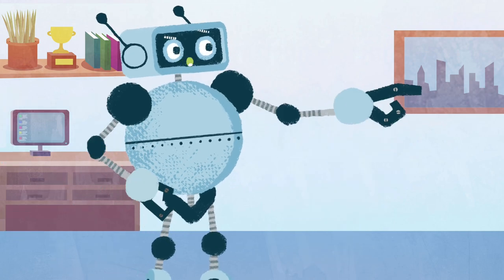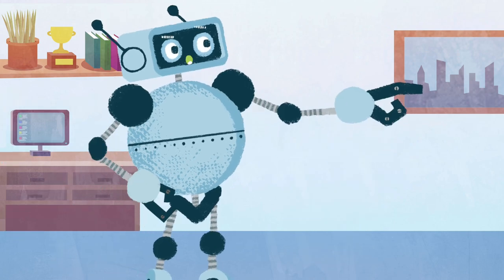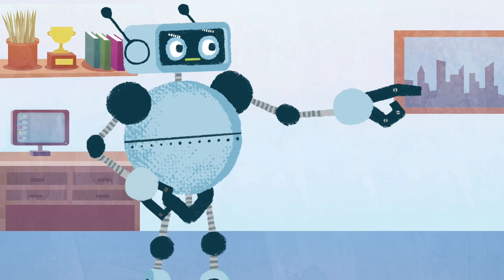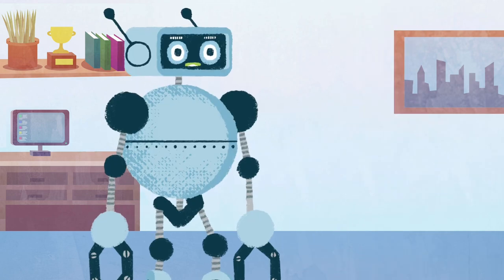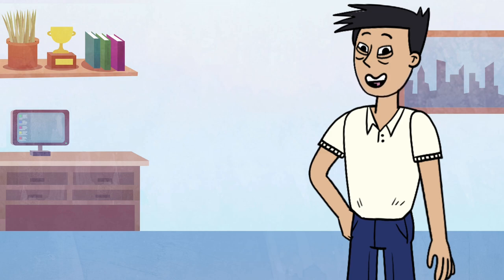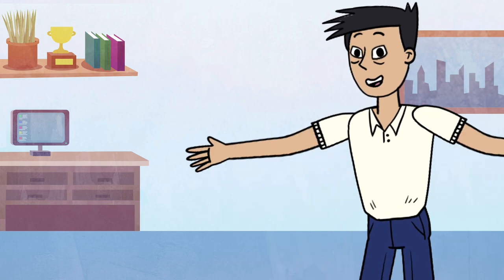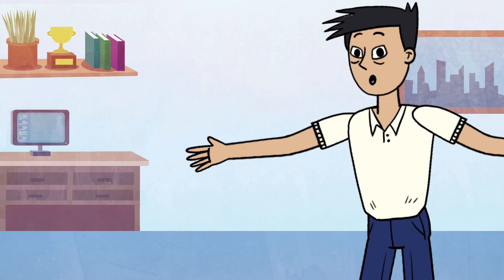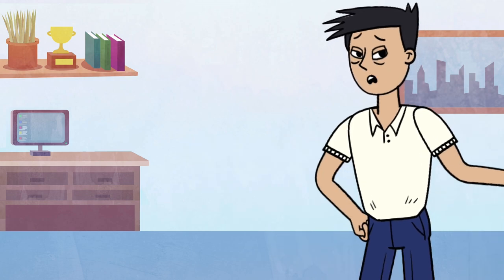Dr. Boris Chrubasik Talks About His Career and Research into Empires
Getting at the heart of the first Jewish Roman Revolt war in 66 CE has a long history attached to it. Working my way backwards through time using the works of Jewish Historian Flavius Josephus as my literary sources raised more questions than answers. I found myself tugging on the threads of history and going all the way back almost 200 years in time to Modin Mattathias and his 5 sons who triggered a popular revolt against their Seleucid overlords and changed the course of history forever.

Getting into the heart of this world, even understanding the time leading up to the event was itself a struggle. To help me untie the knot and understand the nuanced and complex world of Judea leading up to the time period known as the Maccabean Revolt, Dr. Boris Chrubasik, Associate Professor of Ancient History and Chair of the Dept. of Historical Studies at the University of Toronto joins me to help me understand this world rushing towards its independence.

The world of Judea leading up to the start of the revolt is a complex one where what it means to be Jewish is still being defined, and at times swallowed up by the influences of the Greek world on Judea, Jerusalem, and the surrounding lands. The nobility of Jerusalem, and in and amongst the countryside are divided on the influence of Greeks being a positive or negative on their people. Yet even as some of these groups try to figure out what it means to be Jewish in an increasingly Greek countryside, clashes of violence begin to flash across the land and threaten to plunge the Judean landscape into rebellion.

A movement and rejection of these things as a negative influence begins to form. Led ultimately by the sons of Mattathias, the Maccabee family walk a fine tight rope between politics, and outright war against the Seleucids, against Samaria, and against Edomia. Even as they outwardly navigate the world of larger, more powerful neighboring kingdoms like Egypt, the still forming nation of Judea begins to take shape as the internal culture clashes with the Judean countryside and internally with the Maccabean family tell a story of a not yet fully defined Jewish identity.

Join me as I discuss the land, the people, the culture, and political dynamics of the world Judea during the Maccabean Revolt with Prof. Chrubasik and come to see the re-forging of a Jewish identity as an independent Jerusalem takes shape as we uncover the all important context that will flow into the next episodes in this series.

Books written by guest Boris Chrubasik

Hellenism and the Local Communities of the Eastern Mediterranean: 400 BCE-250 CE
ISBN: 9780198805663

Kings and Usurpers in the Seleukid Empire ISBN: 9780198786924

0:00 Preamble
13:10 Introductions and areas of expertise of Dr. Boris Chrubasik
16:10 Painting picture of Judea and Jerusalem 160 BCE
25:15 What have the last few generations been like?
31:20 What was the cultural diversity like in Judea at this time?
35:51 How was Judean society structured?
49:28 Kings vs High Priests. Theocracy or Kingdom, Is there a difference?
51:01 Jobs and duties of a High Priest.
53:01 Jobs and duties of an every day priest.
56:35 Cultural exchange between the Greek world and Judeans.
1:05:20 Triggers of the Maccabean Revolt.
1:12:00 Internal power struggles in the Hasmonian Court
1:14:38 Who are the Sadducees, Pharisees, Essenes, and Zealots?